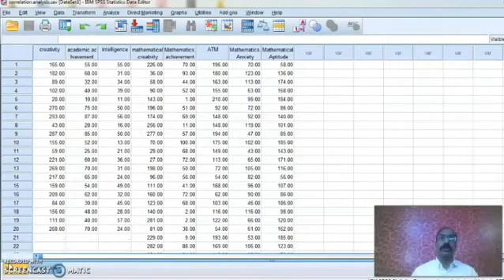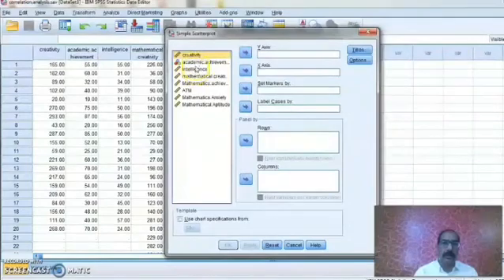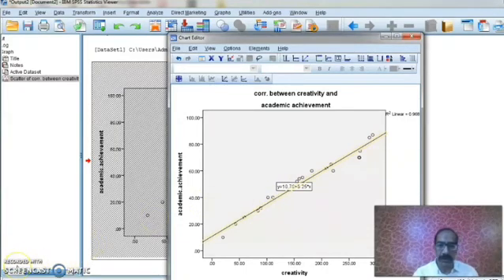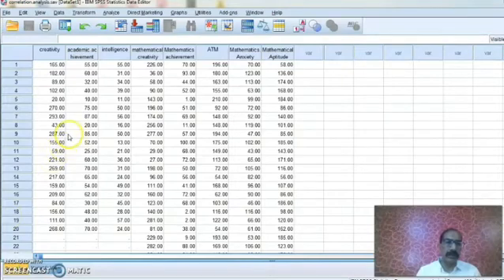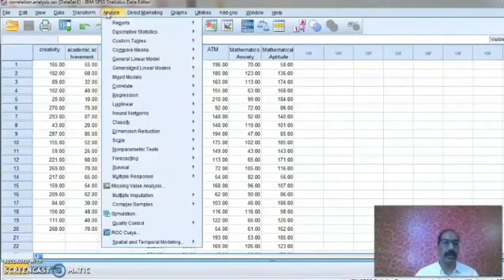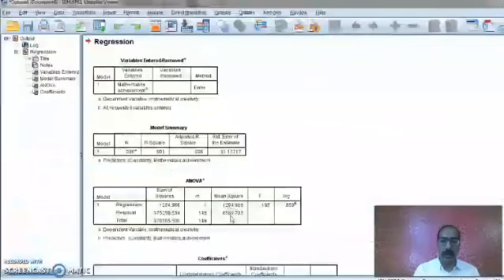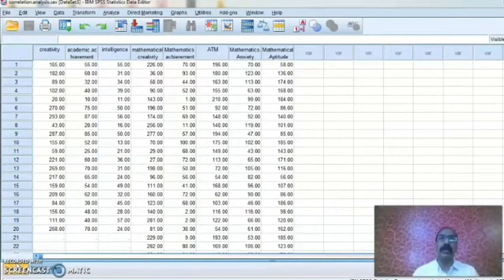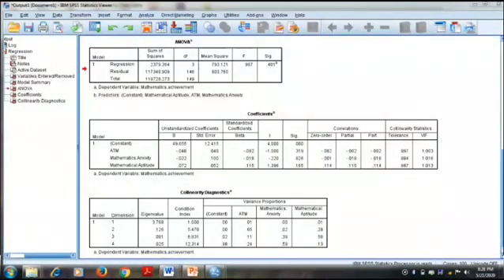Research Methodology & Academic Writing : SPSS for Associational Inferential Statistics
Dr. Yogesh Sharma Assistant Professor, Ramgarhia College of Education,
Phagwara, Punjab, India
This video details the use of SPSS for conducting associational inferential statistics.